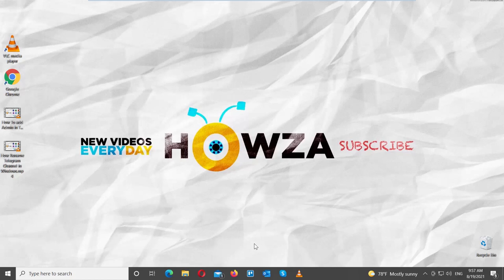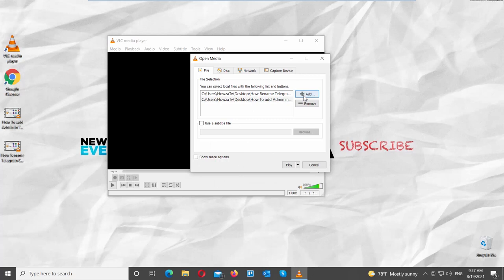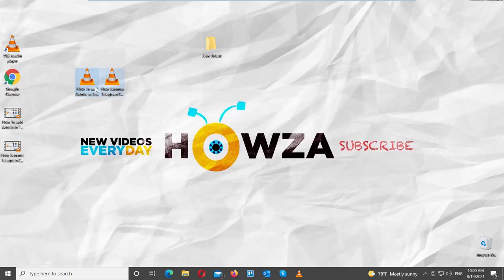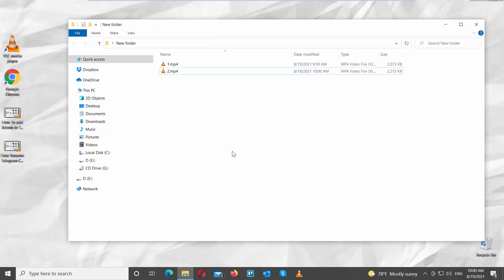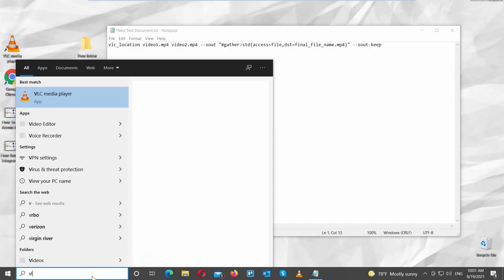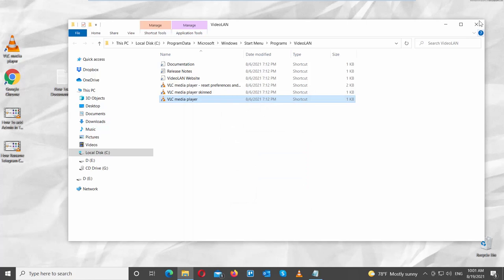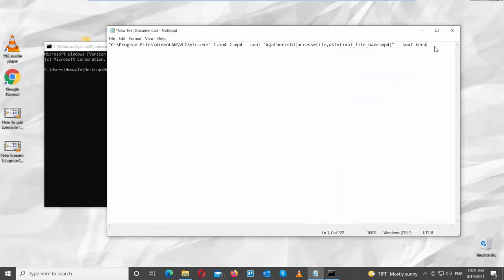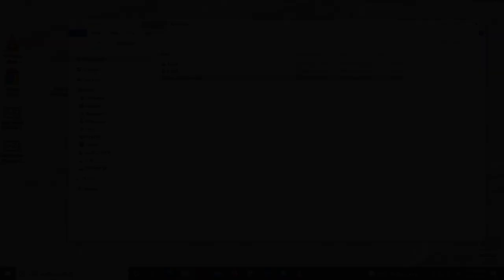How to Merge Multiple Videos into One Using VLC Media Player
Hey! Welcome to HOWZA channel! In today's lesson, we will teach you how to merge multiple videos in one using VLC media player.
Open VLC media player.
Click on Media at the top menu bar. Choose Open Multiple files from the list. A new window will open. Go to File tab. Click on Add. A new window will open. Choose the file that you need. Click on Open.
Go to Play button. Click on the arrow to see the drop-down list. Choose Convert from the list. Set Profile to Video – H.265+MP3(MP4). Check Append –converted to file name. Click on Start. Wait until is done. You can play converted video now.
We will show you another way. Right-click on the desktop and choose New folder from the list. Copy the videos that you want to merge and move them into the new folder. Rename the videos to 1, 2 and so on.
Create a new text file. Copy and paste the line that you can find in the description box below:
vlc_location video1.mp4 video2.mp4 --sout "gather:std{access=file,dst=final_file_name.mp4}" --sout-keep
Go to the taskbar search. Type VLC and right-click on the app. Choose Open File location from the list. Right-click on the app. Choose Properties from the list. A new window will open. Go to Target. Select and copy the line. Close the window. Go to the text document file. Remove vlc_location and paste the copied text instead. Change the names of the video to match the names in the folder.
Open the folder with videos. Click on the address line. Type cmd and press Enter. A new window will open. Cope the line from the text file. Paste it into cmd window. Press Enter.
VLC player will open and will play the merged video file.